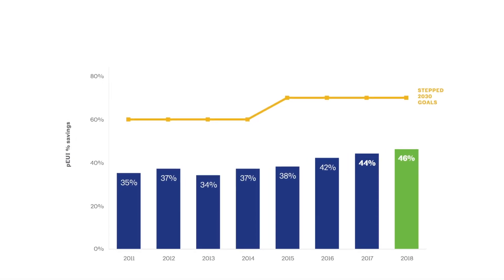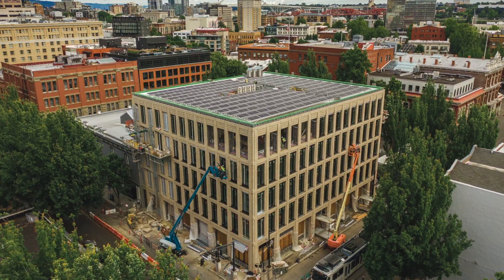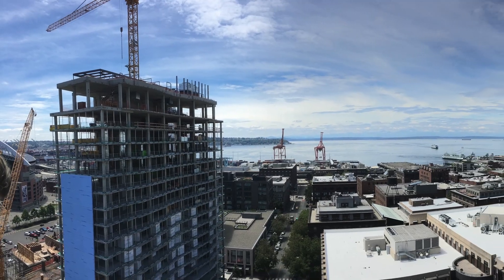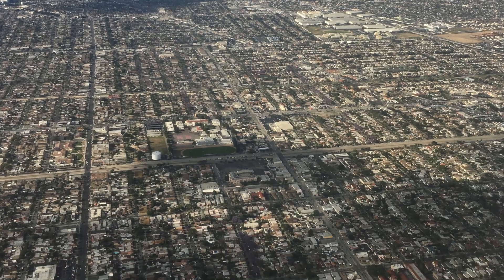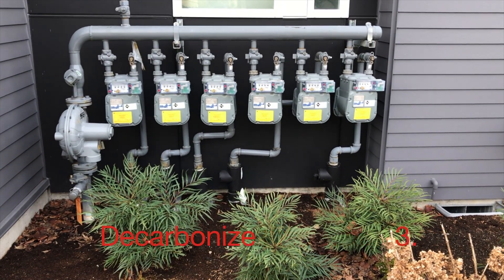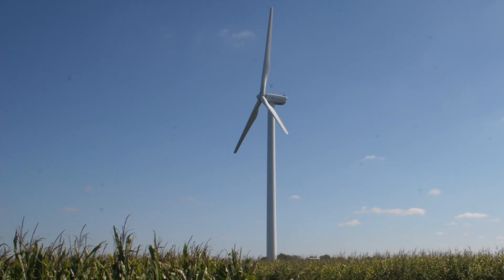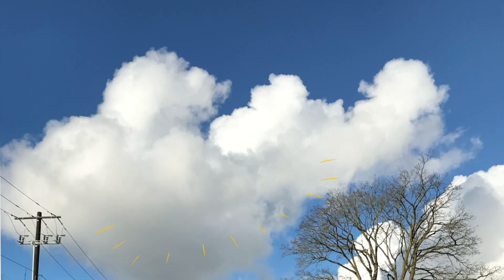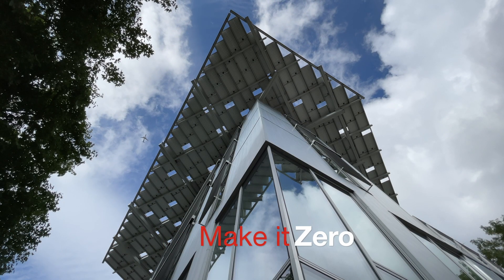Make it Zero - Net Zero Carbon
Look, it's time to make it zero. Net zero carbon. Every project you're working on should be striving for this. This film shows that NZC is possible and outlines three key steps to help you achieve it.